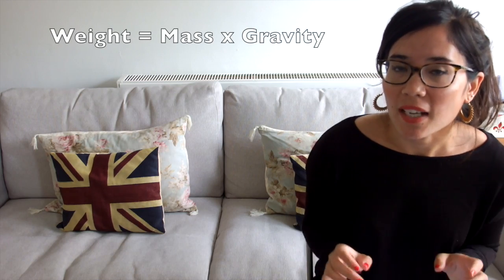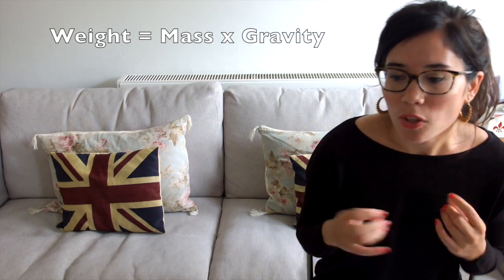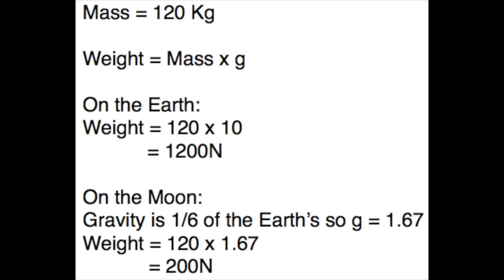Weight and Mass - GCSE Physics Revision - SCIENCE WITH HAZEL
In this GCSE Physics revision video, Hazel teaches you the key differences between weight and mass, together with instructions on how to convert between the two. There's also an introduction into the related topic of forces.